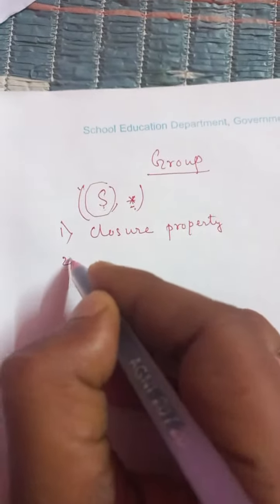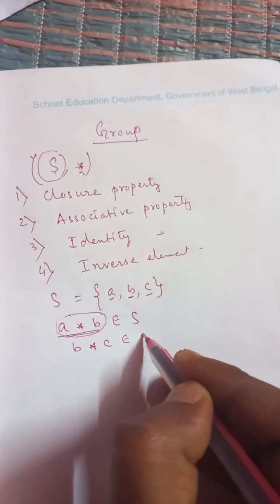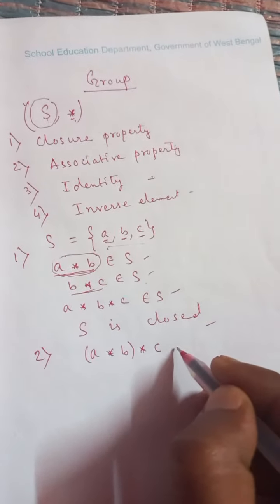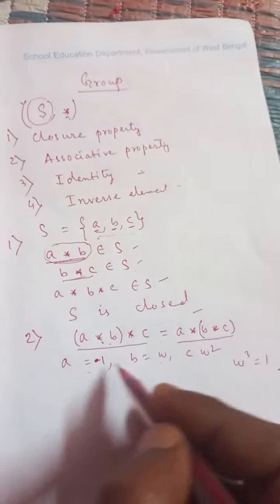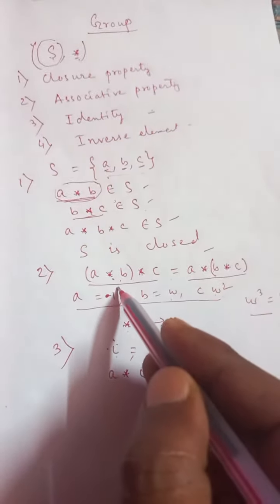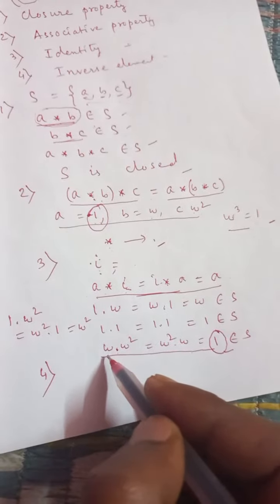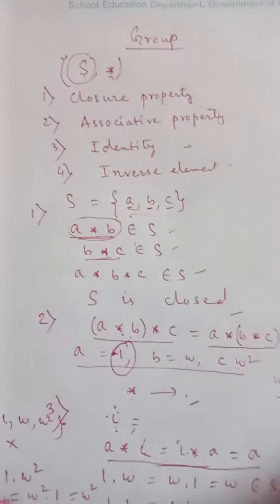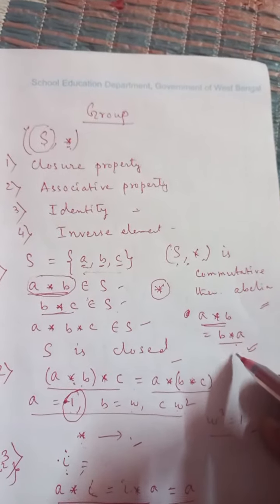Concept of group SAHA TUTORIAL HOME #Niranjan Saha is live